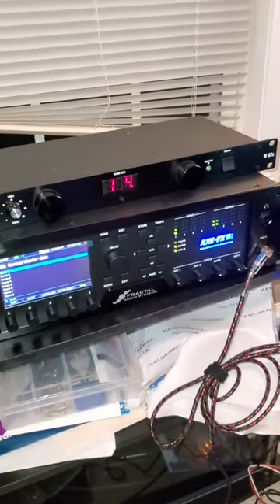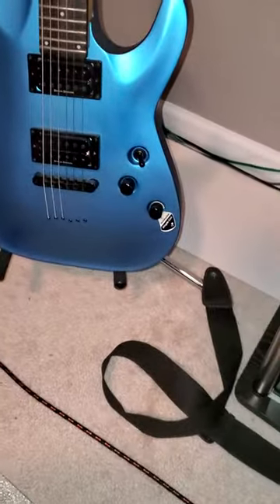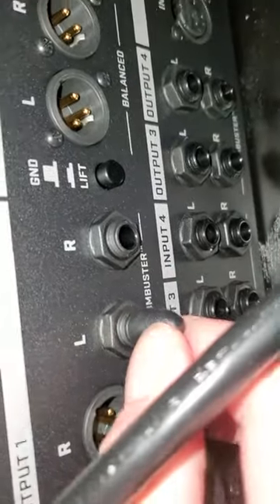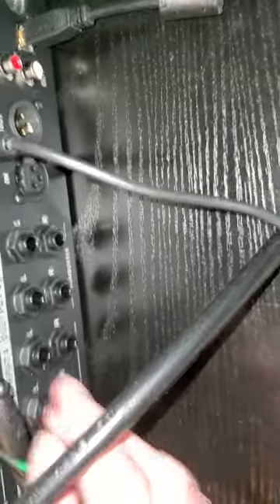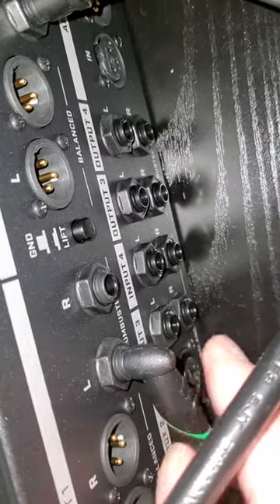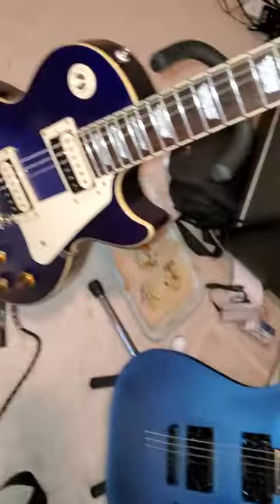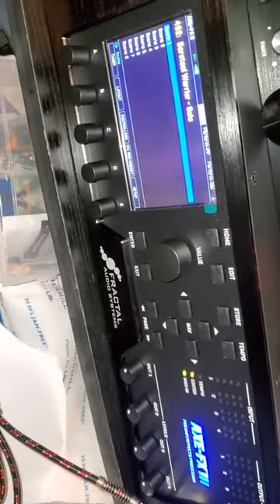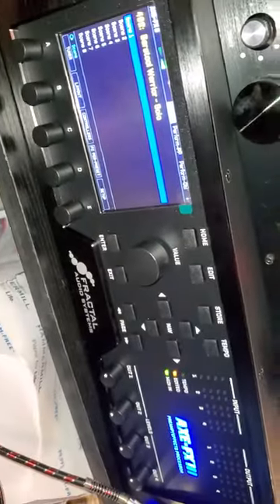Brand new Fractal 3 issue